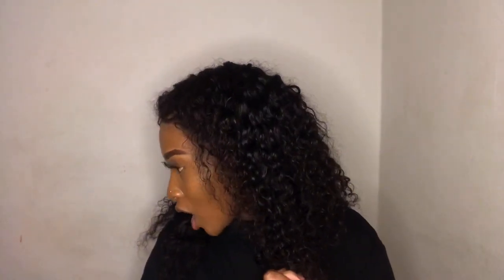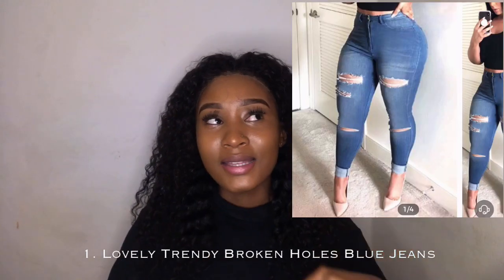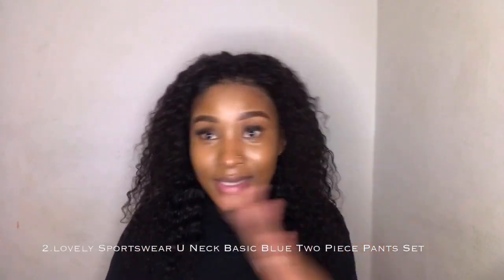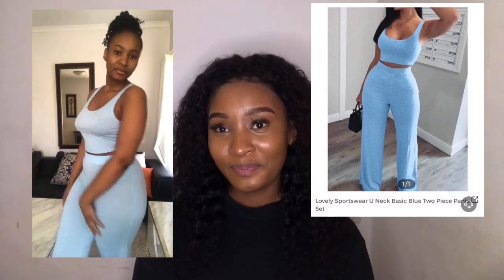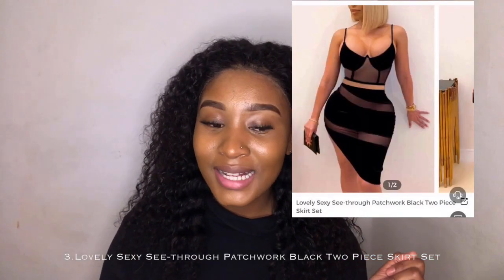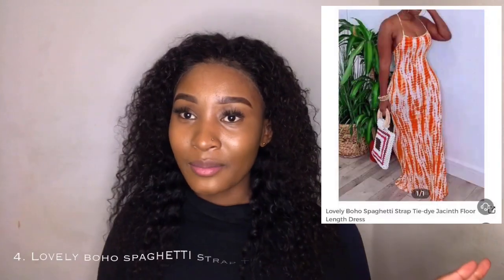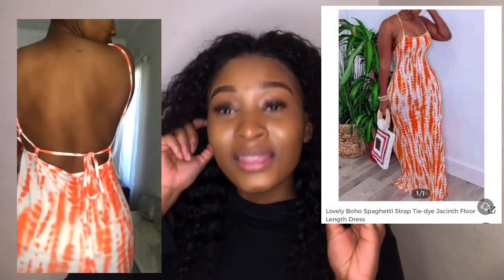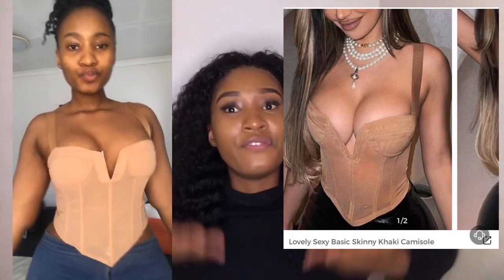LOVELY WHOLESALE TRY-ON HAUL! EXPECTATION VS REALITY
Hey loves I come back 😂 Hope you guys have been amazing , Thank you so much for the love and support and I appreciate each and every one of you guys ❤️

Lovelywholesale site：

lovely Sportswear U Neck Basic Blue Two Piece Pants Set ( M )